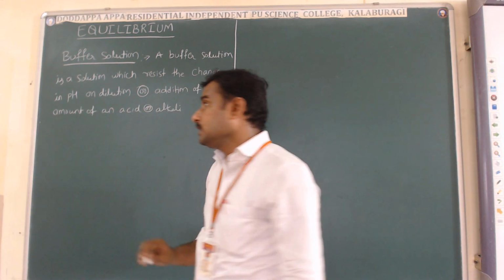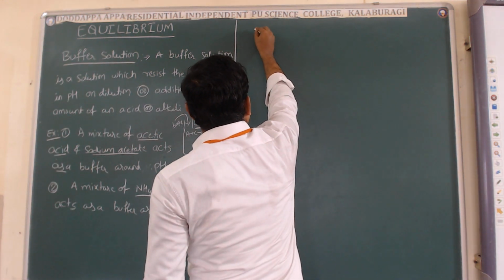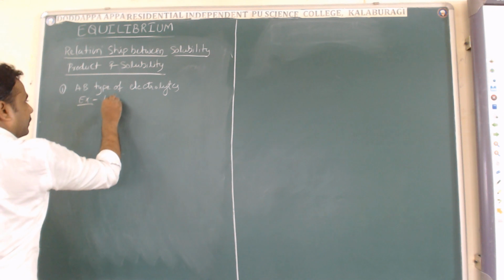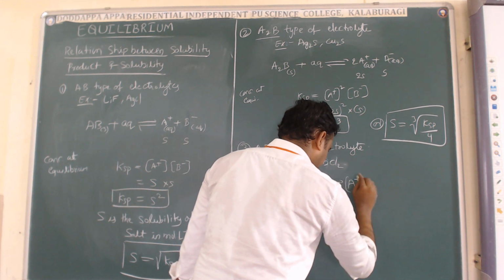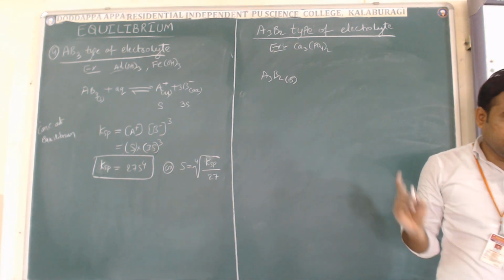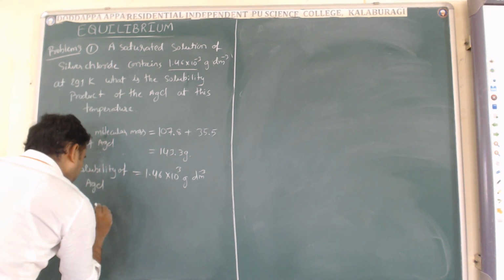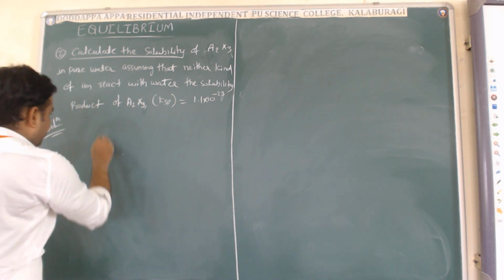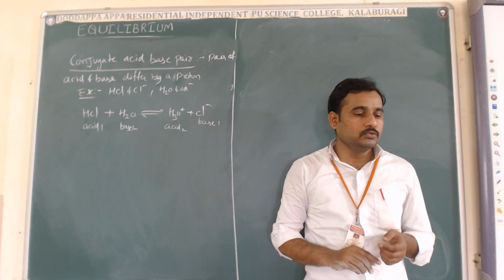PUC I YEAR EQUILIBRIUM (PART-13)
BY ANUP KUMAR PATIL (BUFFER SOLUTION AND SOLUBILITY PRODUCT)